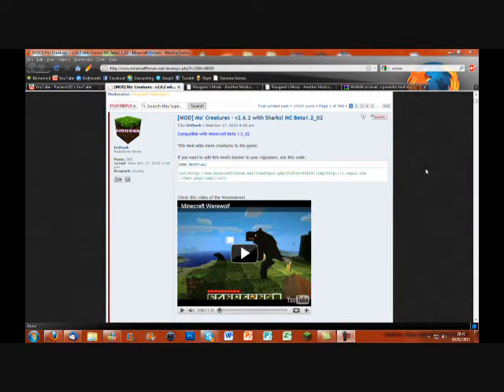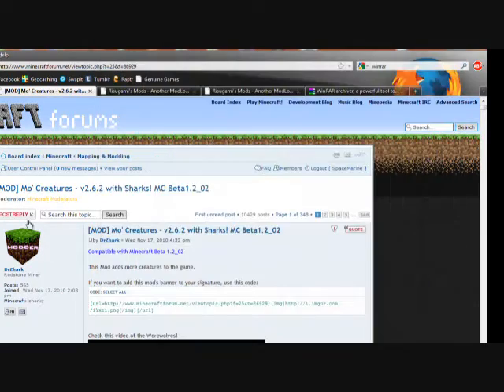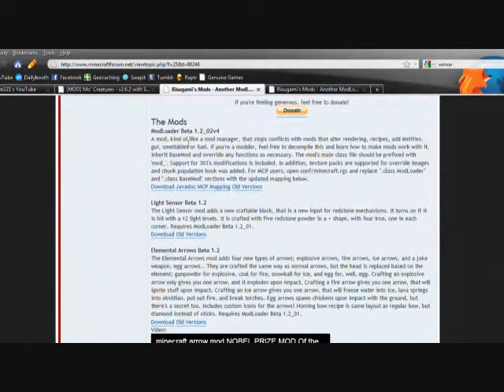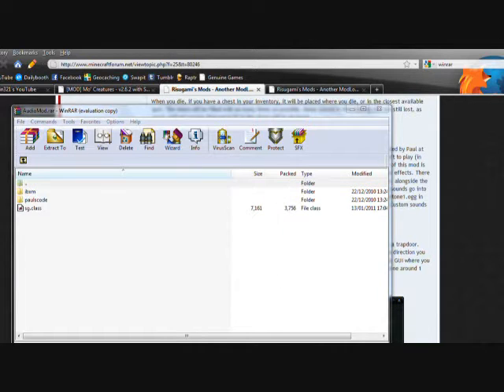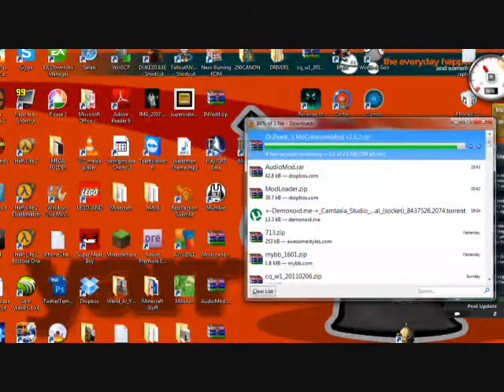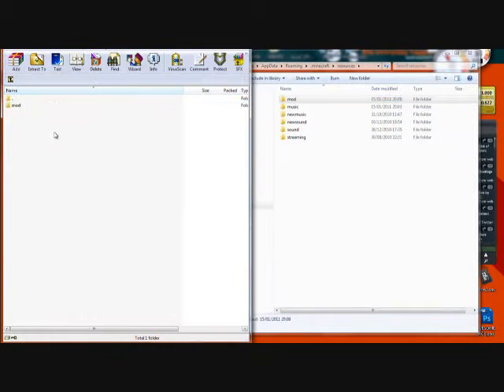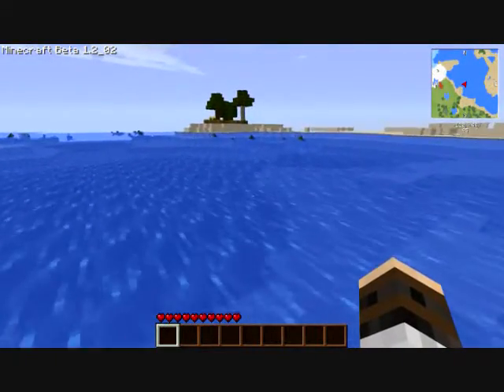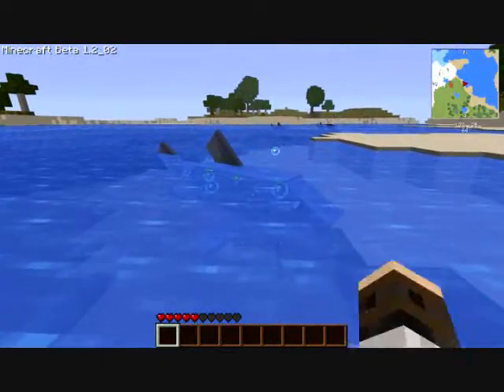How To Install Mo' Creatures Mod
A quick, simple way to install the Mo' Creatures mod! :)

Any Questions Post In Comments! :)